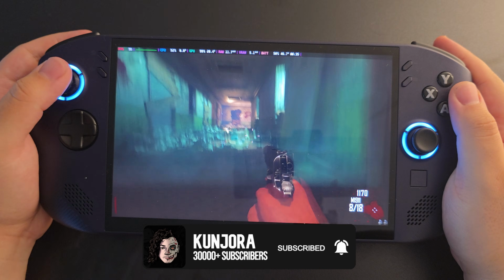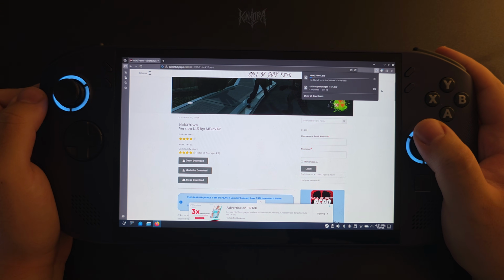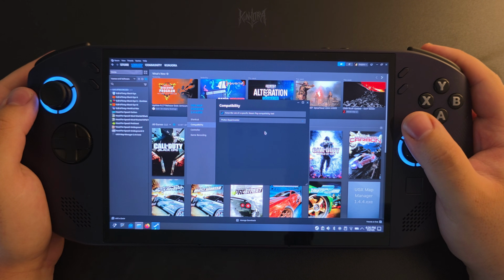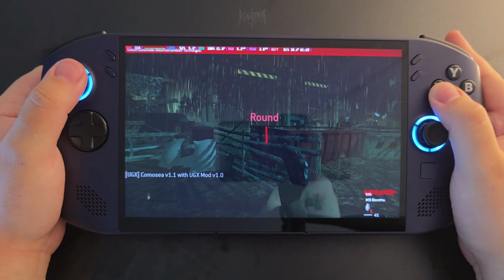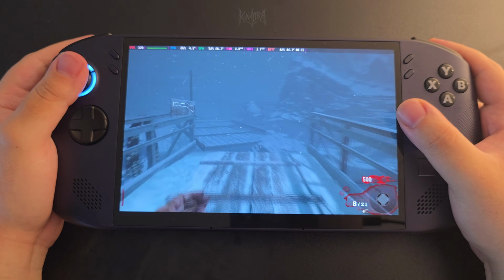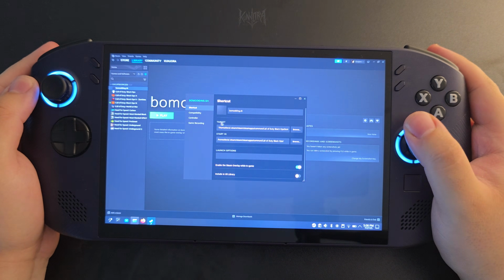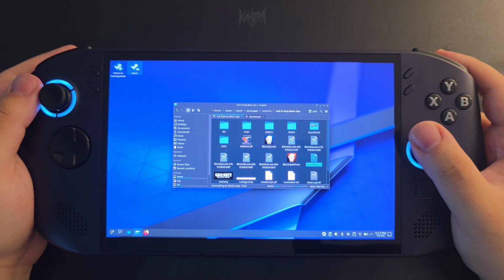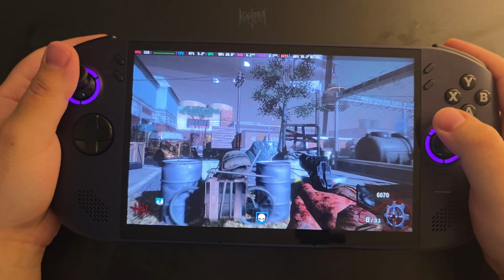How to Setup Custom Zombies on Steam Deck in 2026... (WAW, BO1, BO3)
In this video I go through the setup process for Custom Zombies Content for supported COD Zombies game for the Steam Deck & all Steam OS Handhelds, explaining How to Play Custom Zombies on Steam Deck & Steam OS. This tutorial extensively covers Custom Zombies for World at War, Black Ops 1, & Black Ops 3. Enjoy!

☄️ CHAPTERS ☄️
00:00 - Intro
00:38 - Black Ops 3
02:50 - World at War
09:59 - Black Ops 1
21:38 - Outro

Kunjora is a YouTuber dedicated to delivering Classic and Custom Zombies content! Special thank you to Legitti for allowing me to feature his "Damned" Remix on the channel!